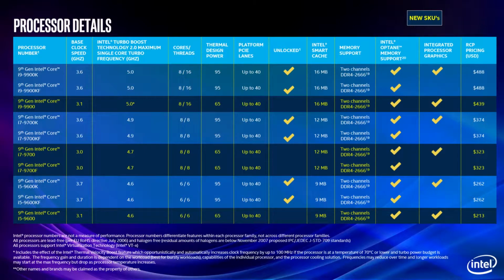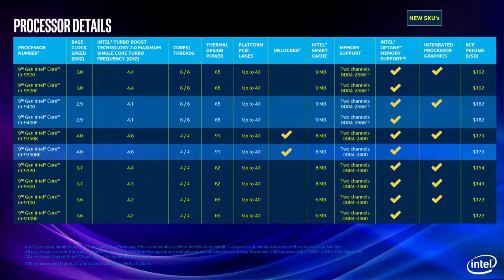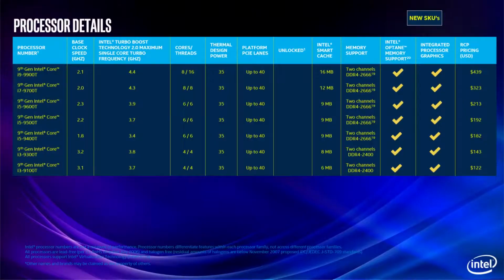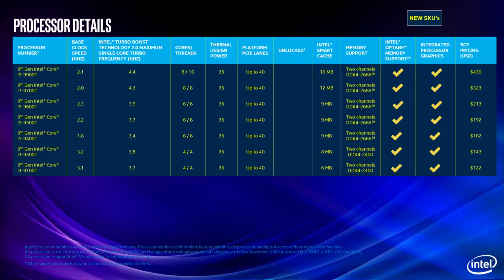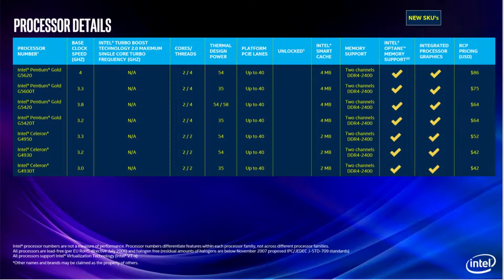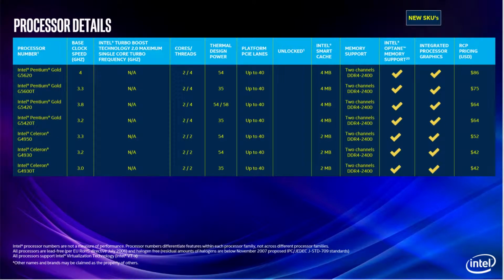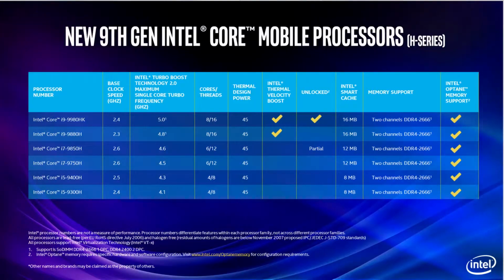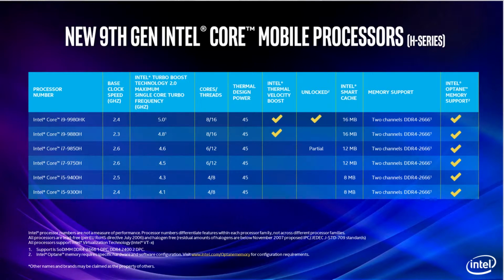Intel Fills out the rest of the 9th Gen Processor Lineup - Tighten Grip on Mobile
Intel has finally told us the rest of the 9th gen line up. We have now the rest of the desktop and mobile processors. The mobile CPU's are much more interesting. Intel Rocking the Mobile side, Desktop is not impressive. We now have 8 core 16 thread mobile CPU's.

Images credit: Intel